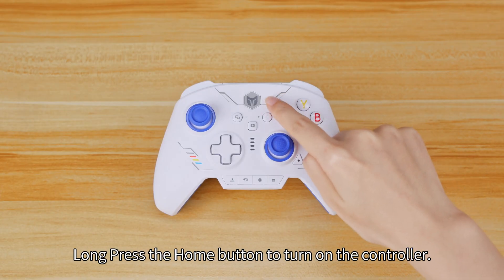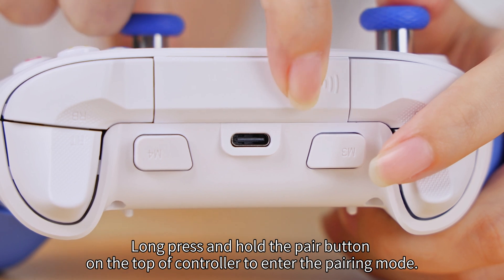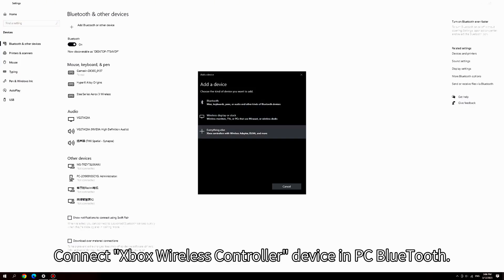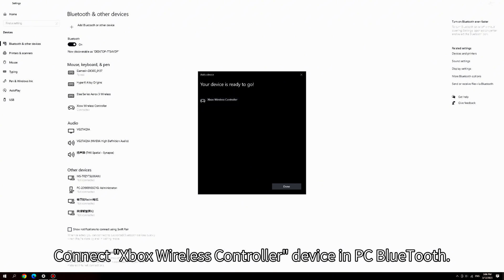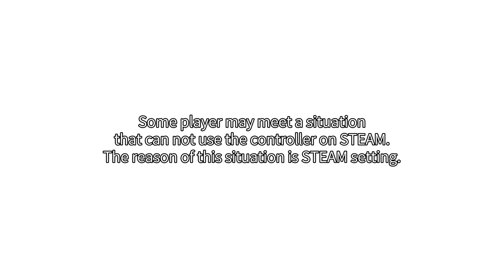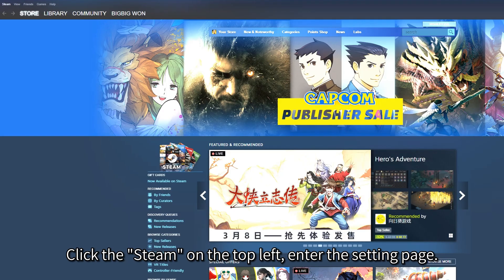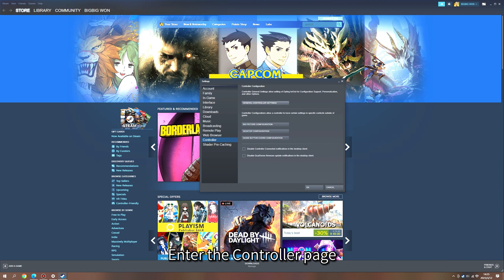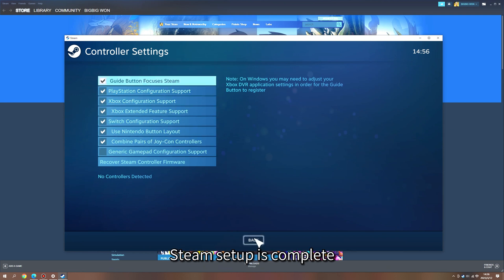RAINBOW2 SE Tutorial Connect PC - BlueTooth